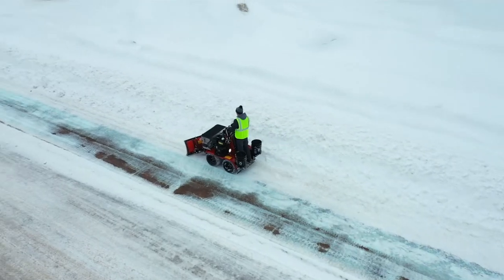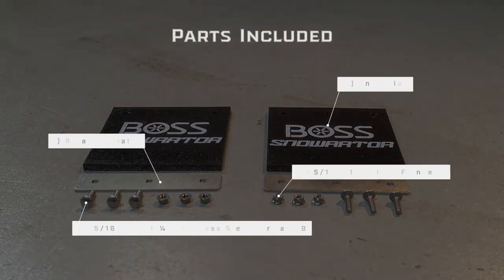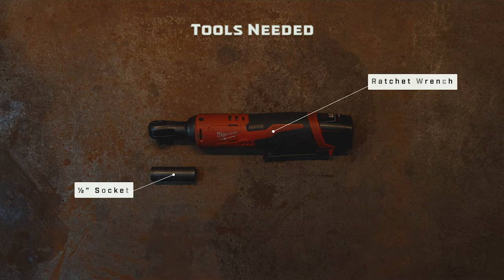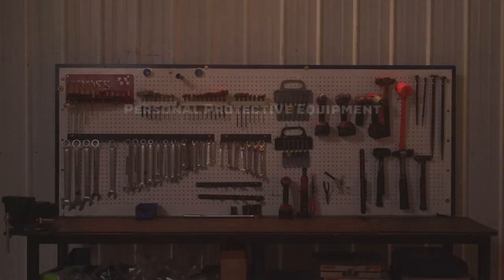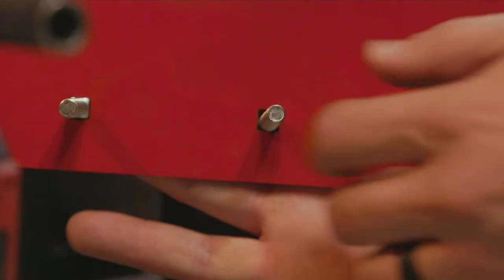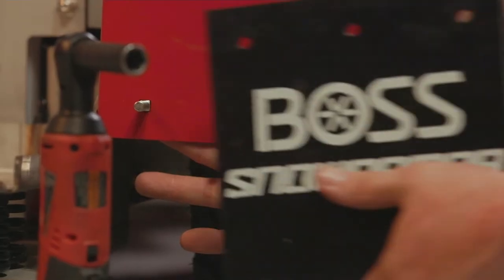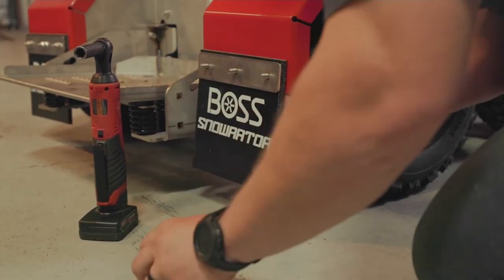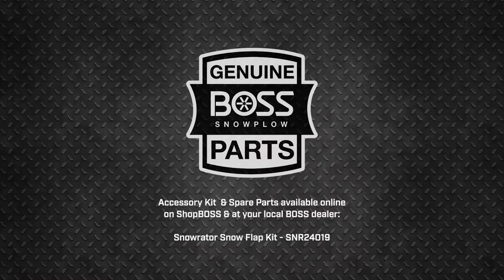Snowrator Snow Flap Installation - SNR24019 | BOSS Snowplow